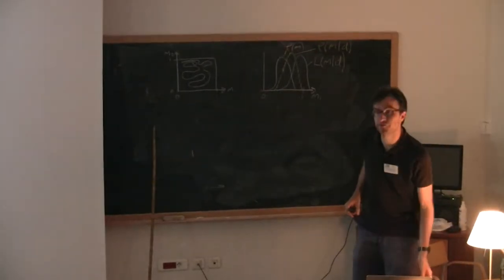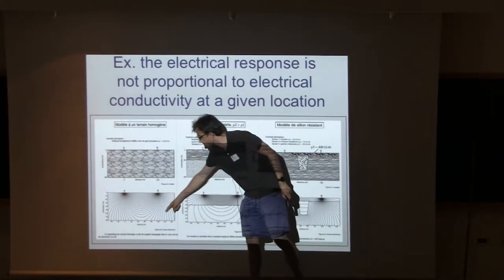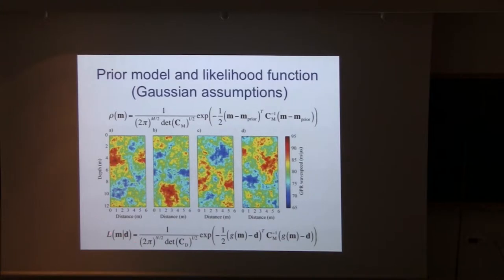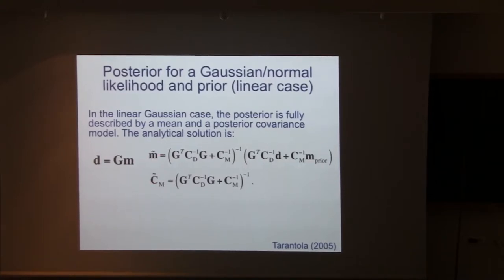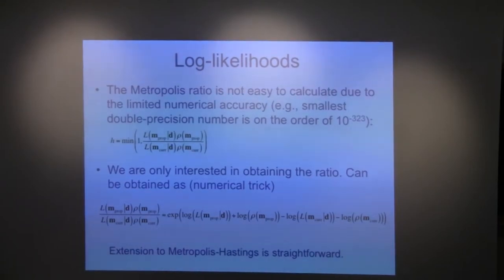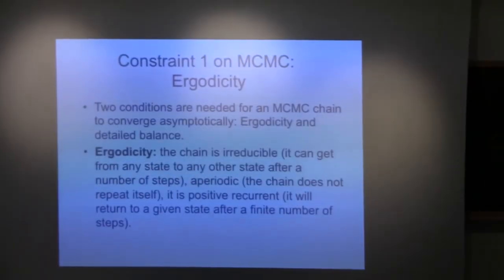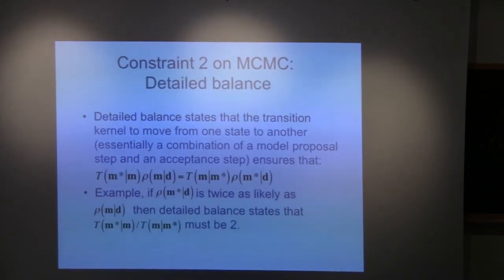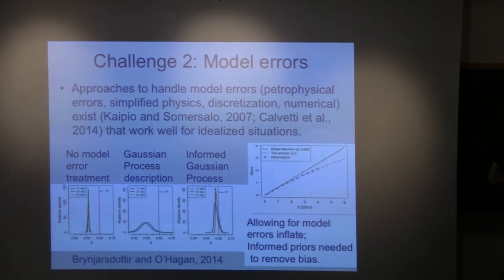Niklas Linde - Inverse Problems: a Bayesian Perspective (Perspective)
This presentation was presented during the 4th Cargèse Summer School on Flow and Transport in Porous and Fractured Media in 2018. Don’t hesitate to have a look on other lectures of the summer school on our channel!

Indirect data (e.g., drawdown data, tracer breakthrough curves, electrical resistances or seismic traces) acquired at a given site are best combined within a formal framework to provide subsurface models or process descriptions that honour known physics and prior knowledge while acknowledging non-linearity as well as experimental and modelling uncertainties. Bayes theorem offers a general framework to achieve this. As soon as the physical response is responding non-linearly to model parameter values (i.e., most physics of interest), then a general solution to the inverse problem must be sought using computationally expensive global search algorithms (e.g., Monte Carlo, Markov chain Monte Carlo). This lecture introduces basic theory and algorithms used to sample from posterior density functions. After this, case studies with focus on complex spatial priors are presented. Finally, I share my experience on how to make this beautiful theory work in practice when confronted with discontinuous spatial fields and large data sets with high signal-to-noise ratios.